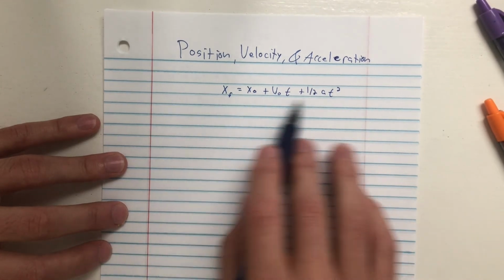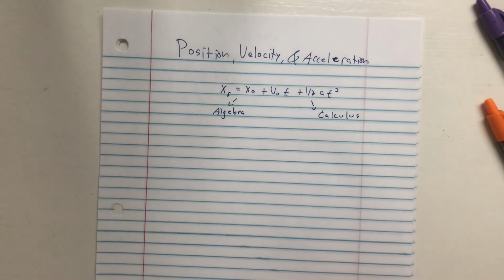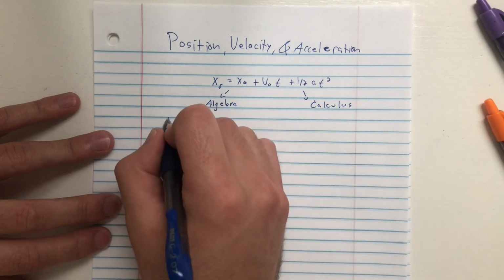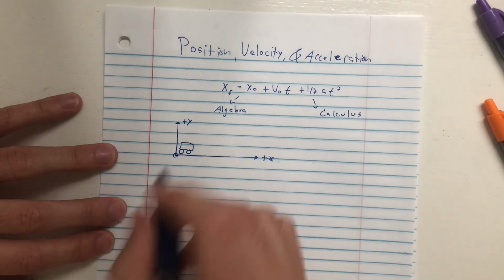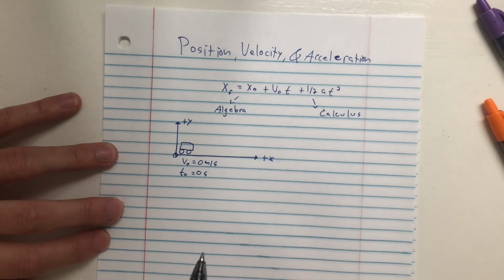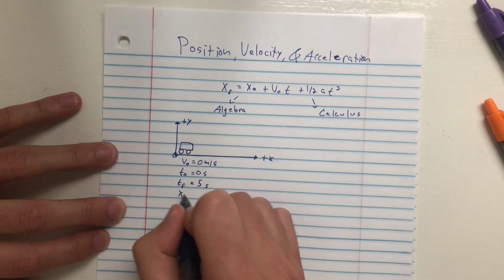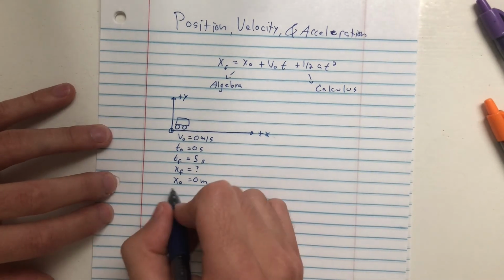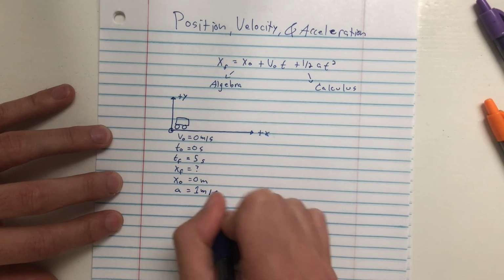Position, Velocity, and Acceleration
Derivation of x = x0 + v0t + 1/2at^2